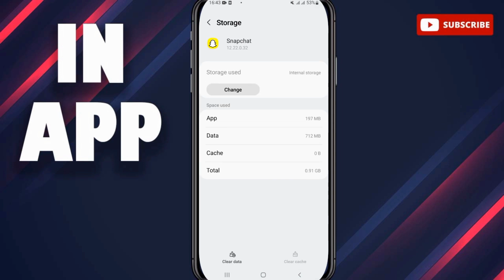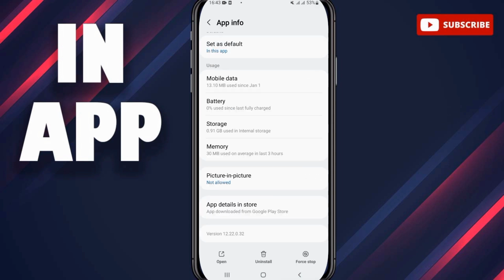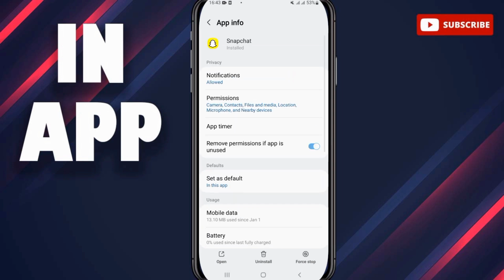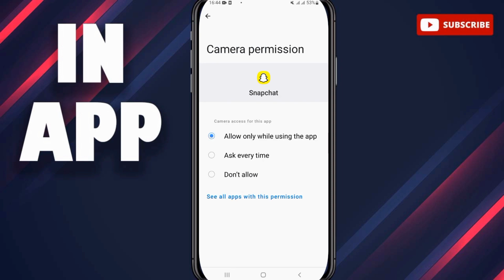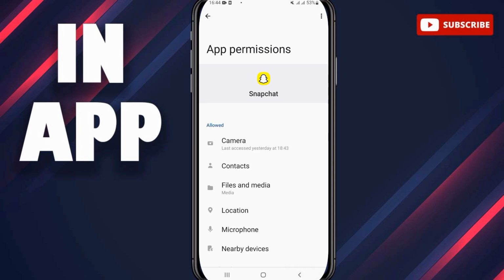Snapchat Camera Problem [ How To Fix ]